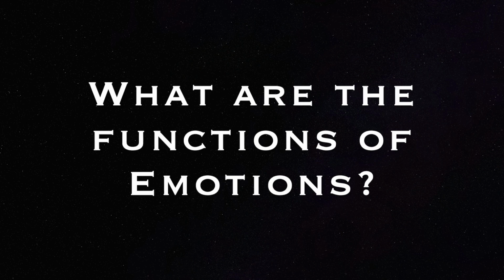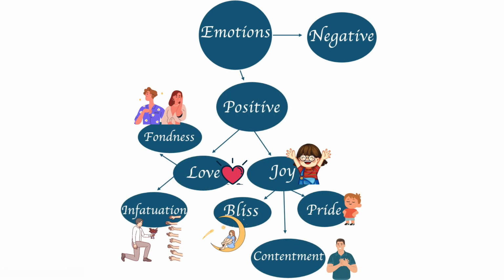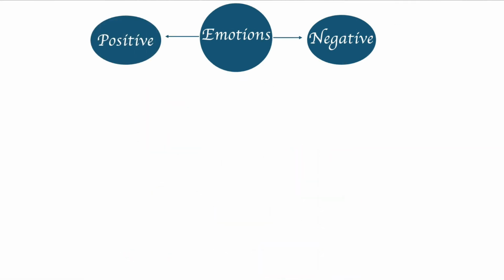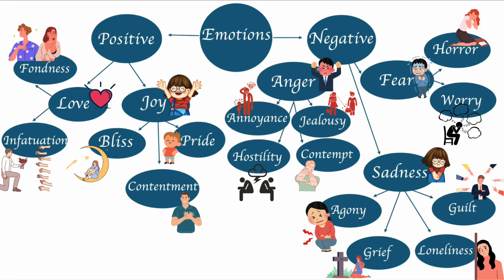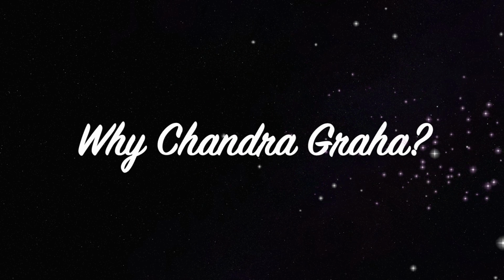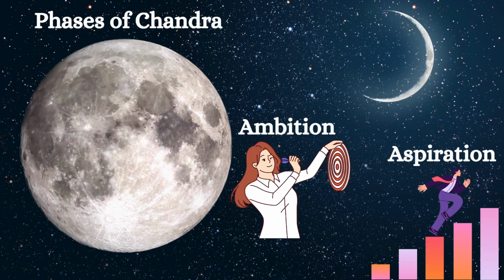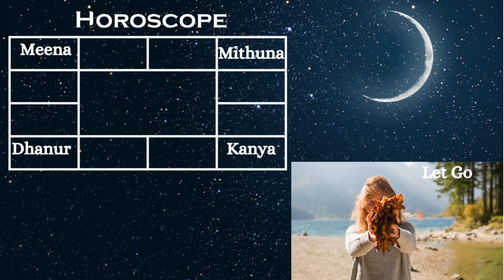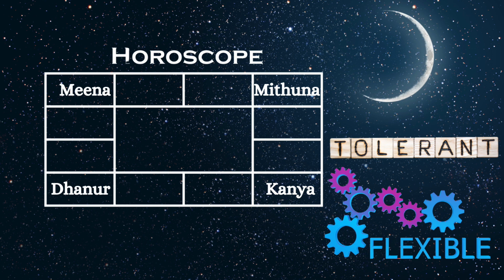Feeling like a human rollercoaster lately?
Episode: 32
Dwiswabhava Rashi individuals experience quick mood fluctuations.
I have explained in length how Chandra Graha influences our emotions, thoughts and behaviors.